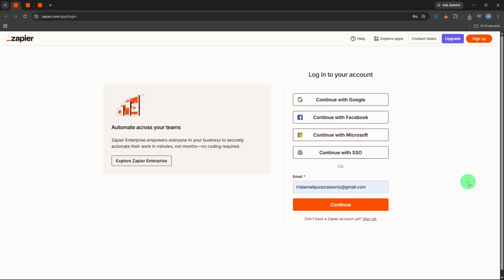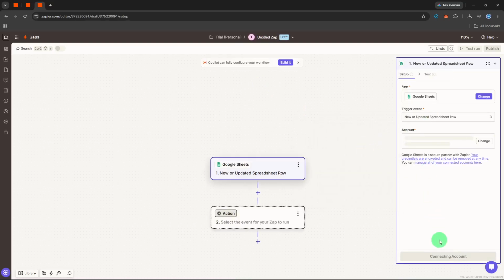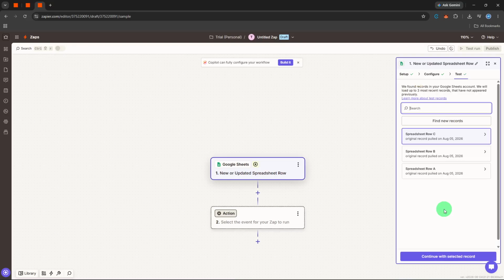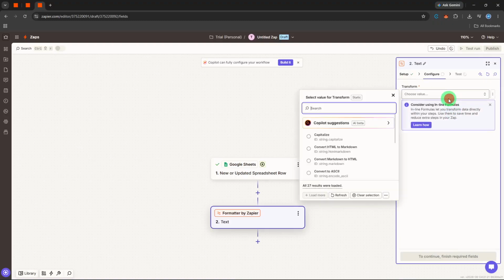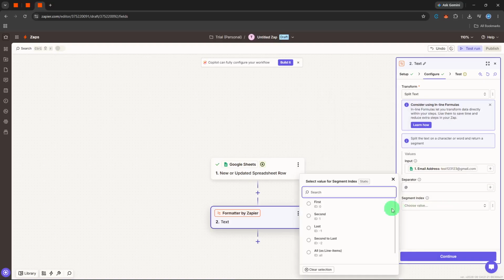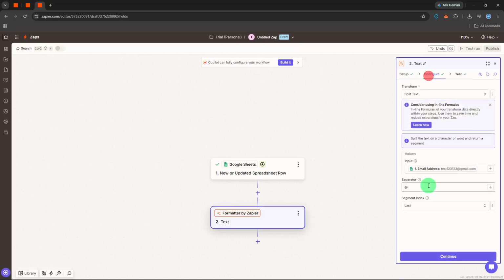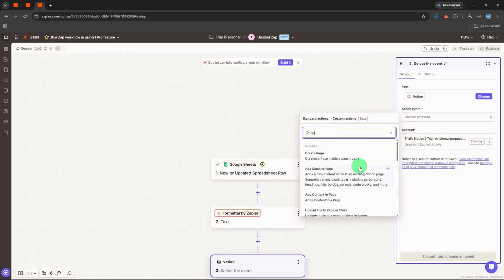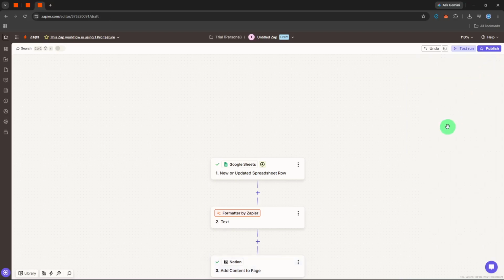Extract Email Domains In Zapier [Quick Start]